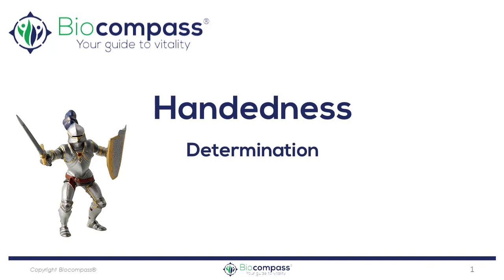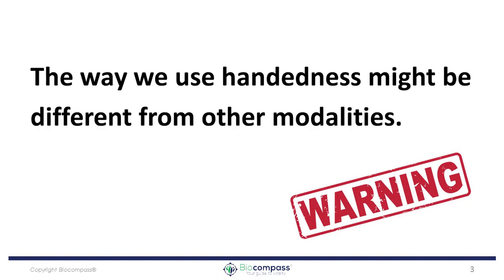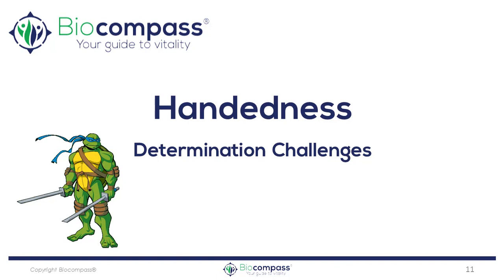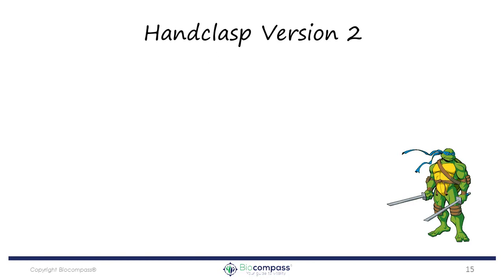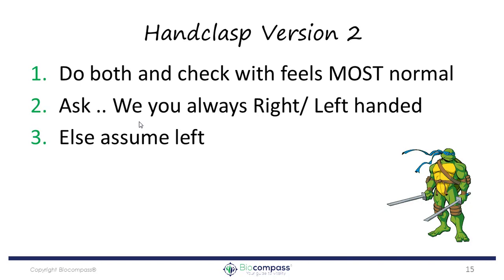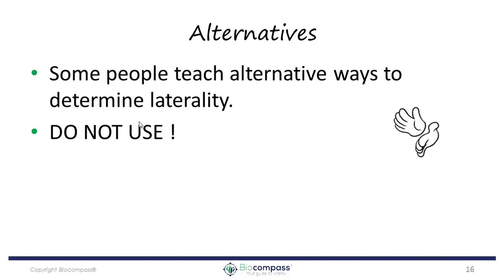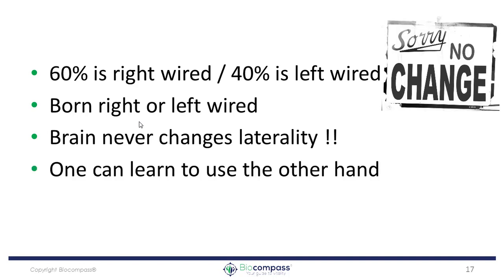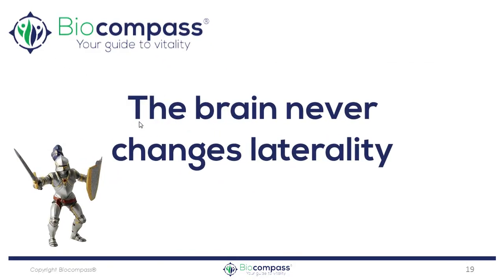BioCompass® | Discover Your Brain-Wiredness with This Hand Clap Exercise!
BioCompass® | Discover Your Brain-Wiredness with This Hand Clap Exercise! Are You Right or Left-Handed?
Discover your brain-wiredness with a simple hand clap exercise. Are you right-handed or left-handed? Find out in a fun and easy way!

In this engaging and insightful transcript, the concept of handedness is explored through the lens of determining brain wiring and laterality using the innovative BioCompass® approach. Through a simple hand clap exercise, viewers are encouraged to observe which hand moves the most, indicating their dominant hand. This exercise serves as a window into the brain's natural wiring at birth, with about 60% of individuals being right-handed and 40% left-handed.

The importance of focusing on the leading hand, even in cases where both hands move equally, is emphasized as a key factor in determining handedness. The transcript also delves into the significance of handedness in understanding brain function and how it remains constant throughout life, despite the ability to learn to use the non-dominant hand for certain tasks.

Various examples and scenarios are provided to illustrate how handedness can be identified through the hand clap exercise. Viewers are encouraged to practice this exercise with others to hone their observation skills and gain a deeper understanding of laterality. The importance of sticking to the hand clap exercise for accuracy in determining handedness is stressed, as other methodologies may not be as precise.

Overall, this transcript offers a fascinating exploration of how handedness can provide insights into brain wiring and laterality. Viewers are challenged to apply their newfound understanding by conducting their own observations and reflections on the handedness of individuals in their lives. By delving into this intriguing topic, viewers can gain a greater appreciation for the mind-body connection and the unique way in which our brains are wired from birth.

1) Comment with your biggest insight from this video. You will greatly inspire other people with your comments

3) Give a thumbs up when you like it and comment why you liked it, so I can make more of that.

00:00:00 - Introduction to Handedness
00:03:00 - Determining Your Leading Hand
00:04:00 - Examples of Hand Movement
00:05:00 - Importance of Determining Handedness
00:06:00 - Ambidexterity and Learning
00:07:00 - Using Imaginary Scenarios
00:08:00 - Hand Clap Test Variations
00:09:00 - Complex Handedness Determination
00:10:00 - Troubleshooting Inconclusive Results
00:11:00 - Warning About Alternative Methods
00:12:00 - Assignment: Determine Laterality